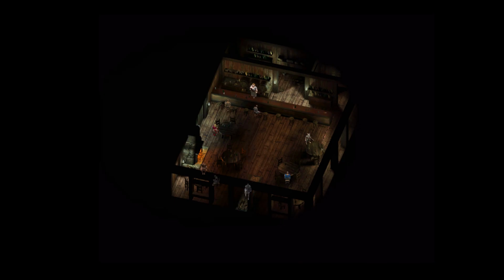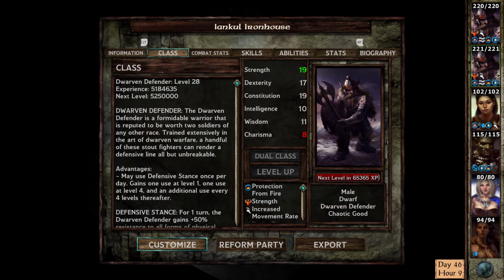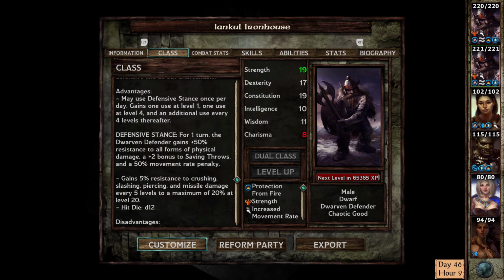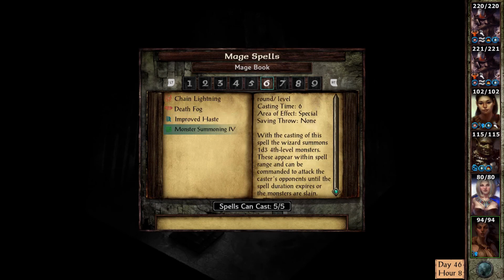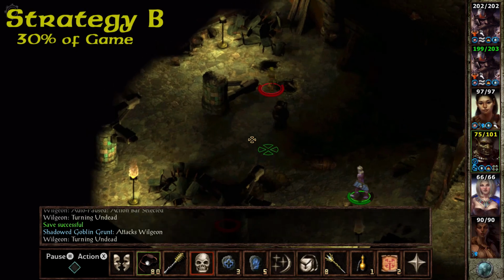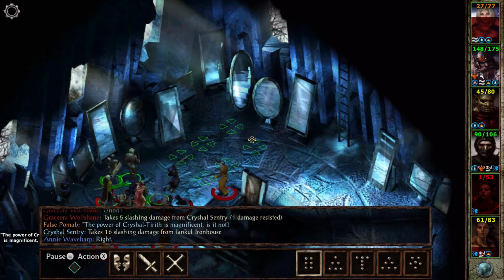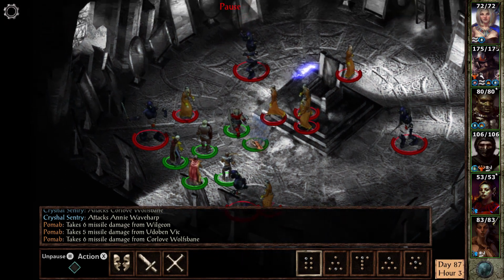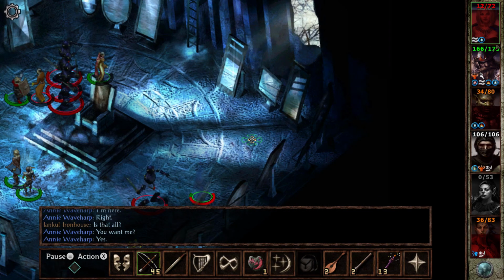Master Tactician - Icewind Dale: Enhanced Edition Achievement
Icewind Dale: Enhanced Edition for Xbox One

Master Tactician - Complete the game on the Heart of Fury difficulty setting

This video is an individual guide for the specific achievement listed. It gives location of achievement both spatially and when you will find it, as well as an explanation on how to fulfill the criteria needed to get the achievement.

This video, specifically, is a lot longer than the other videos on this playlist as it is one of the harder achievements to get.